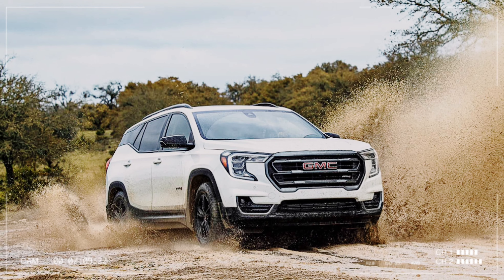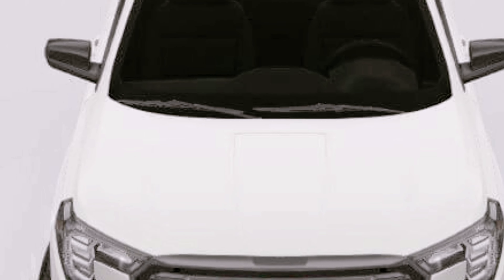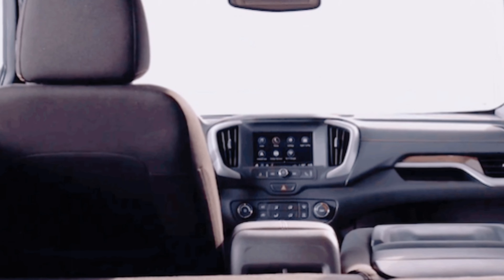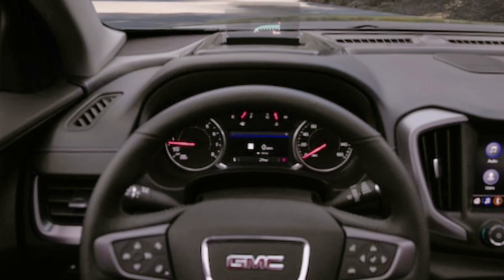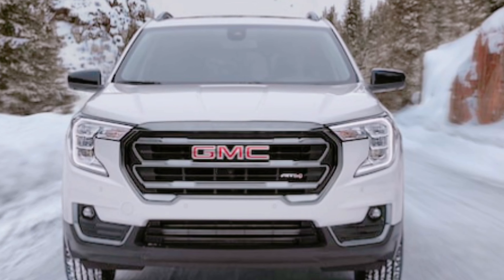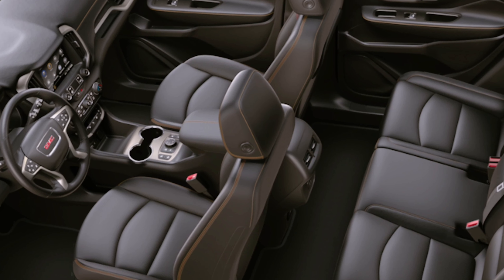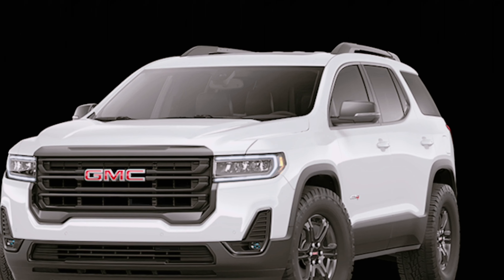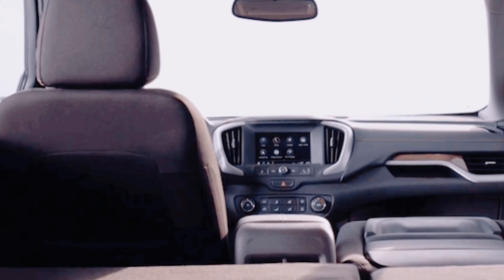2025 GMC Terrain AT4, Engine, Transmission and Performance Review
2025 GMC Terrain AT4, Engine, Transmission and Performance Review.

The Terrain comes standard with a 1.5-liter turbocharged four-cylinder engine mated to a nine-speed automatic transmission and front- or all-wheel drive. We haven't tested it yet, but we tested the engine against its mechanical twin, the Chevrolet Equinox; it took 8.9 seconds to reach 60 mph.

Terrain provides passengers with a comfortable and engaging driving experience. While the softly sprung suspension is a boon on long highway trips, the comfort-oriented setup saps the compact crossover's driver engagement once the asphalt gets twisty. Likewise, the direct but sweet steering, which makes turning at low speeds easy, proves as uninformative as a mafia boss in a police interrogation room.

The spacious and accommodating interior is let down by subpar build quality and a middling materials mix. Meanwhile, the Terrain's ergonomically challenged push-button shifter rubs salt in the compact crossover's interior wounds. It consists of a few switches that look like power window controls, located low on the center console and less than intuitive to use.

While this is something we think owners will get used to over time, we found that the small buttons were hard to find at a glance—especially when looking for reverse—making it difficult to perform three-point turns quickly or operate the transmission's manual mode.

Terrain is a suitable partner for transporting large loads of various sizes. Get standard 60/40 folding rear seats, as well as available fold-flat front seats. The Terrain's cargo area offers competitive class space. In our carry-on test, the Terrain accommodated 24 suitcases with the rear seats folded; those looking for maximum cargo space will be better served—if only slightly—by the CR-V.